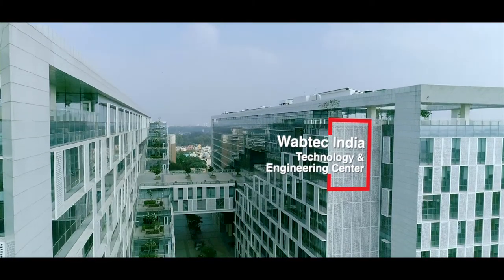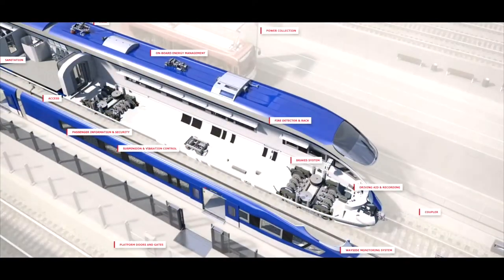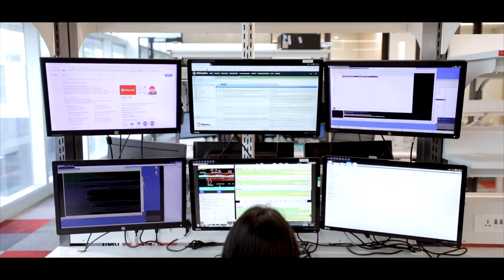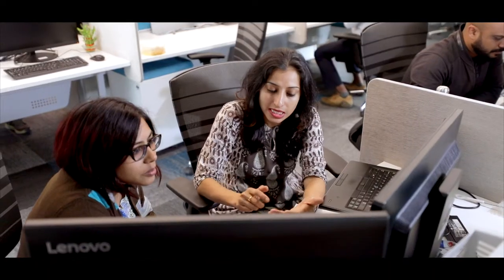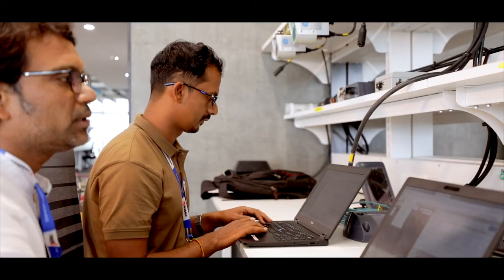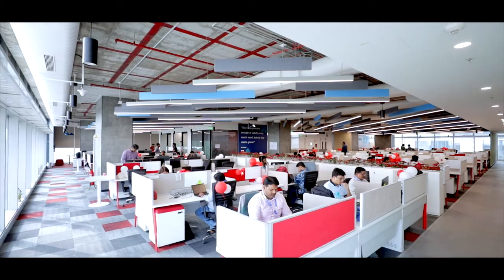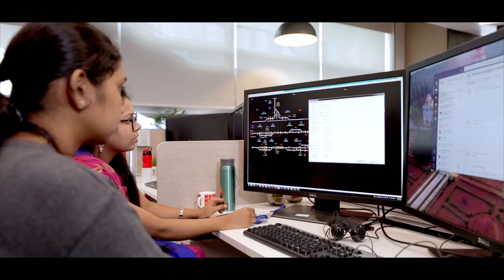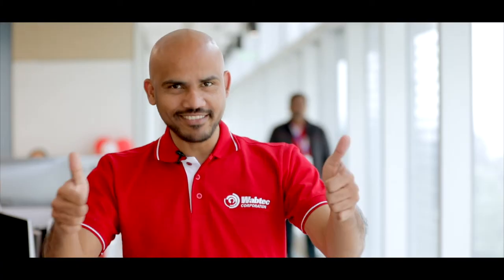Wabtec Corporation Film